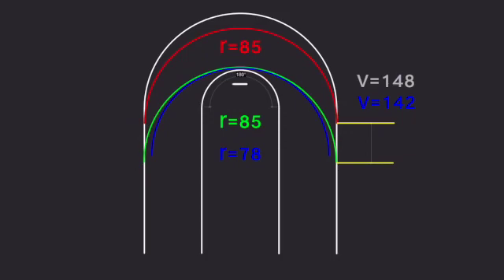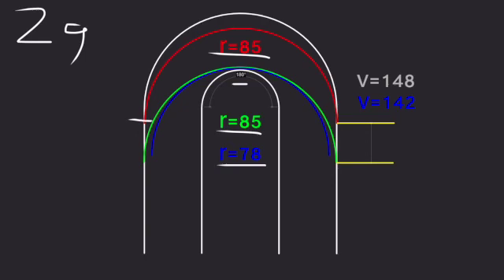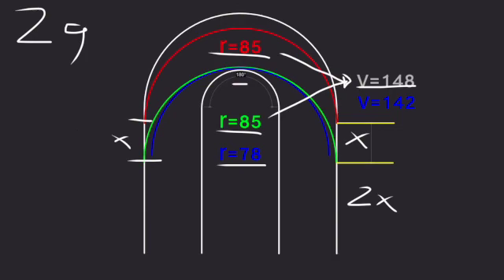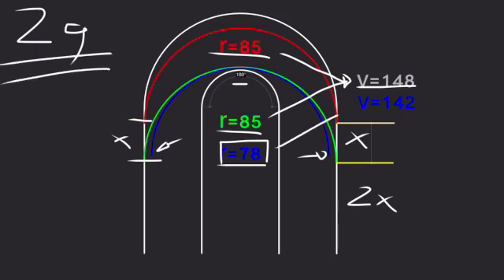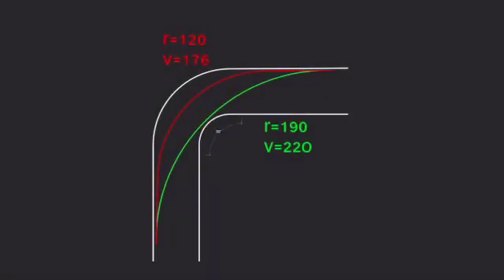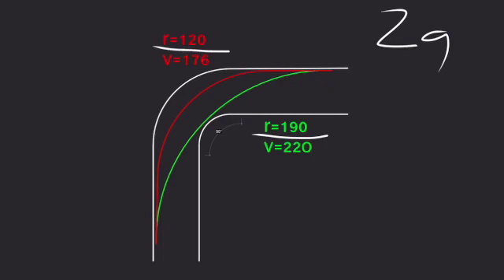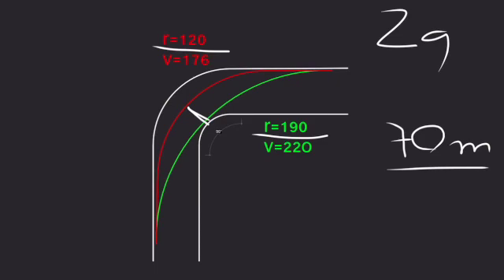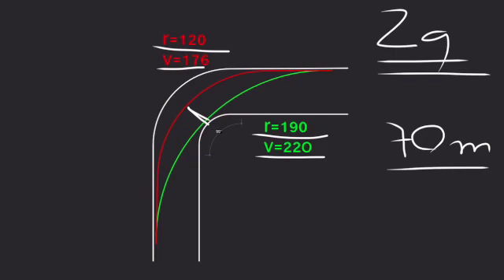The science of Racing Lines